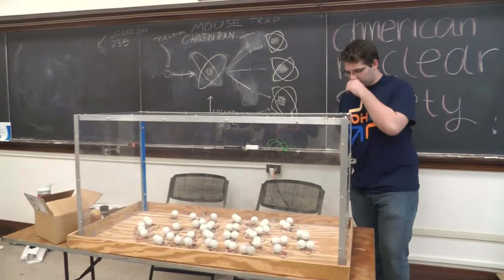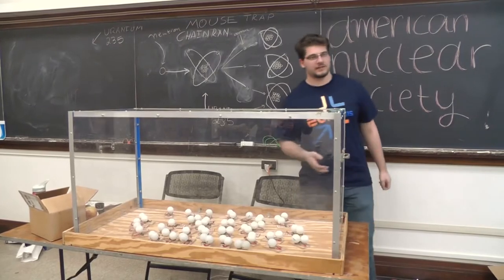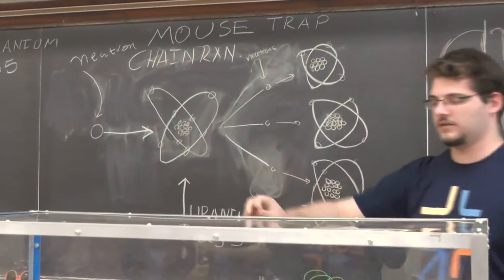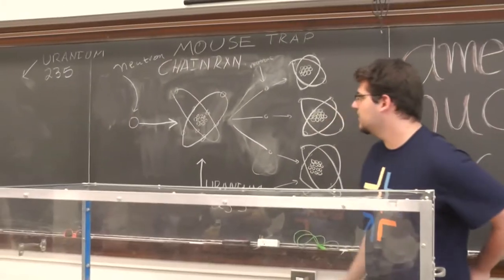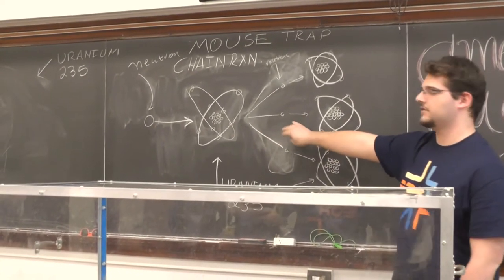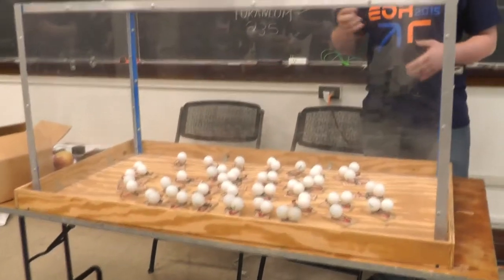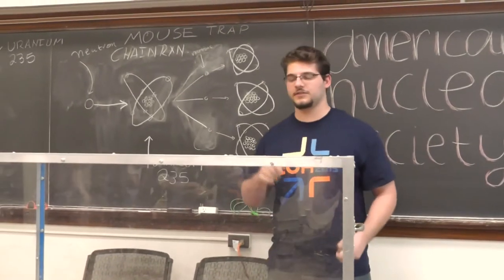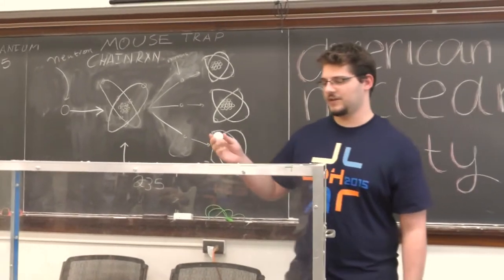2015 EOH Mousetrap Reactor Exhibit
Kyle Hamaker, a student in the Department of Nuclear, Plasma, and Radiological Engineering at the University of Illinois at Urbana-Champaign, gives a demonstration of the mousetrap reactor exhibit at Engineering Open House 2015. The mousetrap reactor, a favorite of kids, uses mousetraps and ping pong balls to demonstrate the chain reaction created by fissioning Uranium-235. 40+ mousetraps, representing Uranium atoms, are set up by hand with a ping pong ball, representing a neutron, placed on top of each one. A plastic box with one small hole is used to cover the entire setup and a single ping pong ball “neutron” is dropped into the box to set off the chain reaction, which sets off all the mousetraps within a second or two.